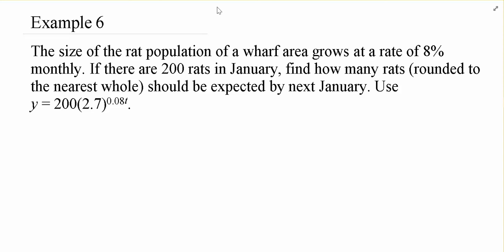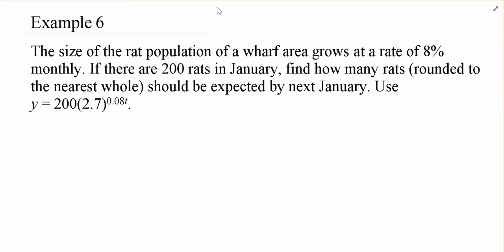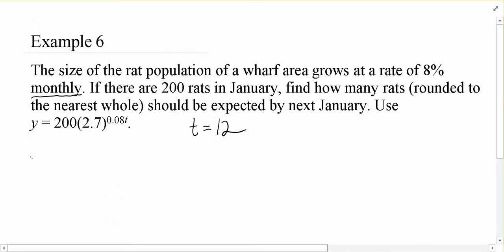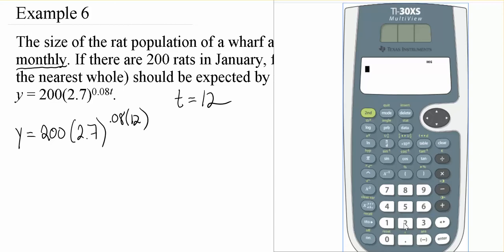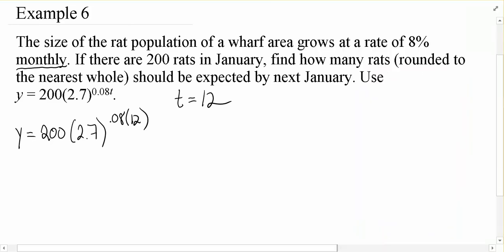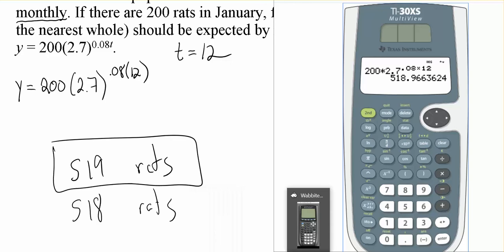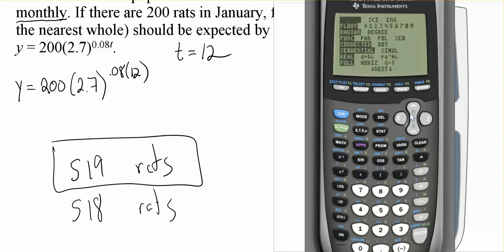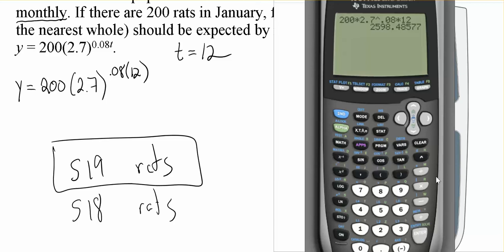Math 113 - Lesson 19 Example 6